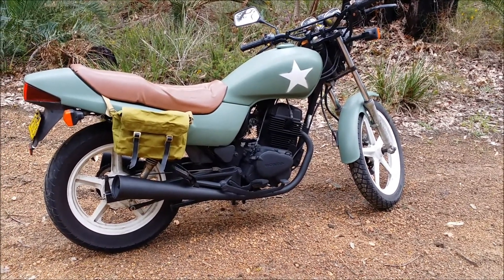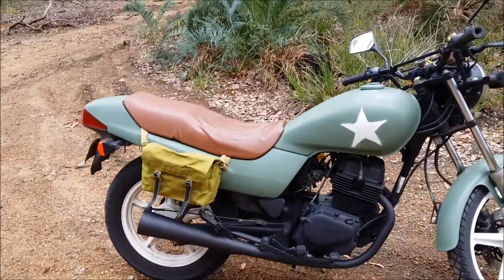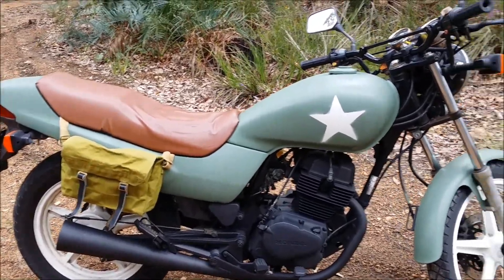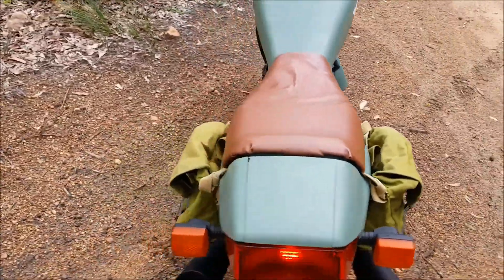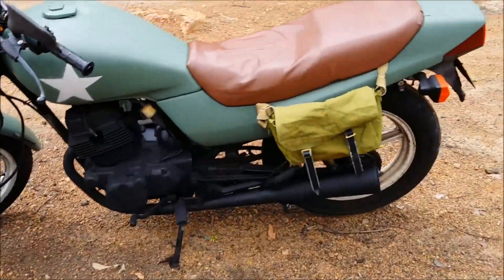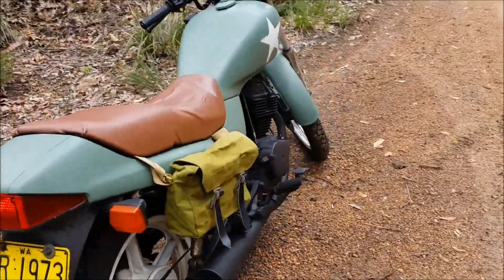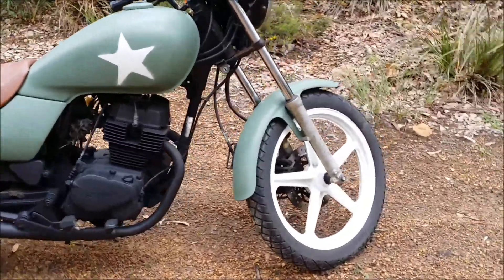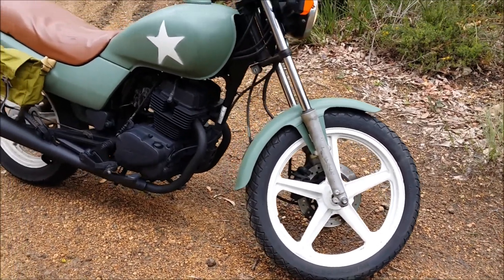Honda CB250 Military Style Motorcycle - Part 1.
I decided to take a stock Honda 250 and turn it into a cheap custom. New MX bars, A brown vinyl offcut to recover the seat, some canvas bags from the army surplus and a few cans of paint. Bingo.